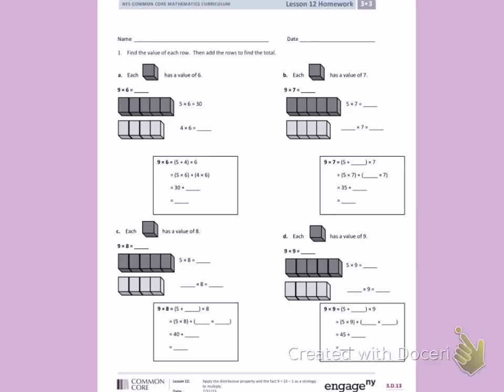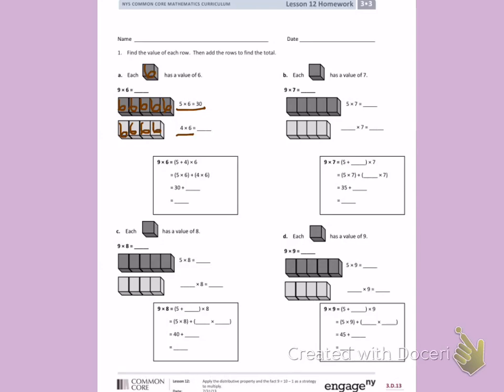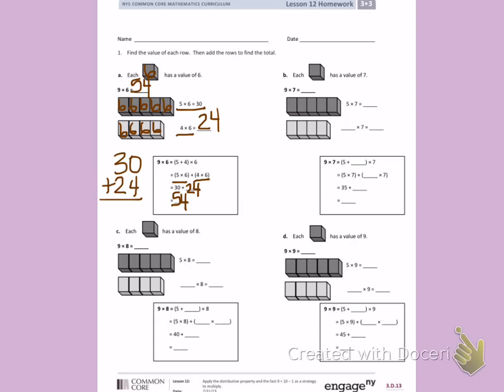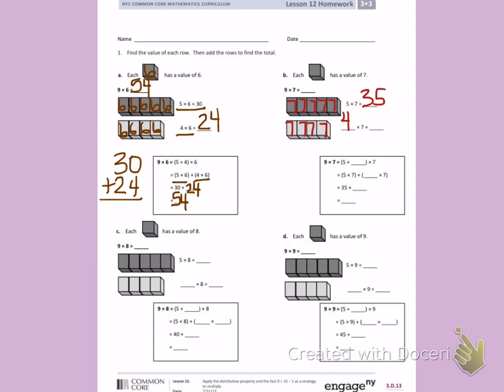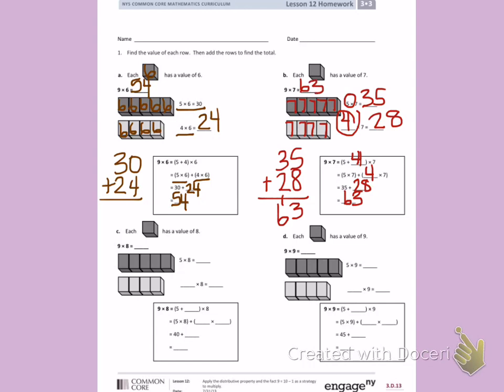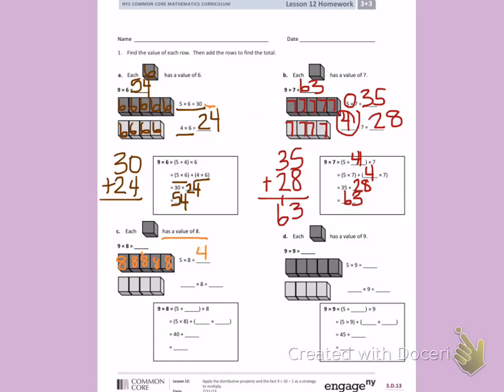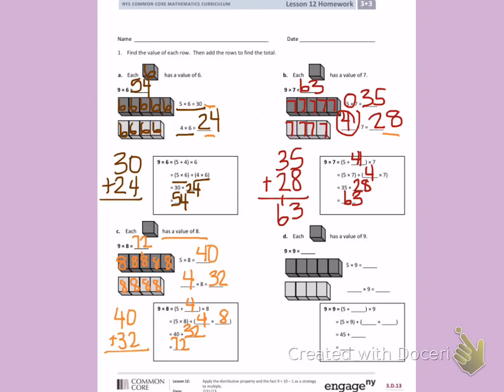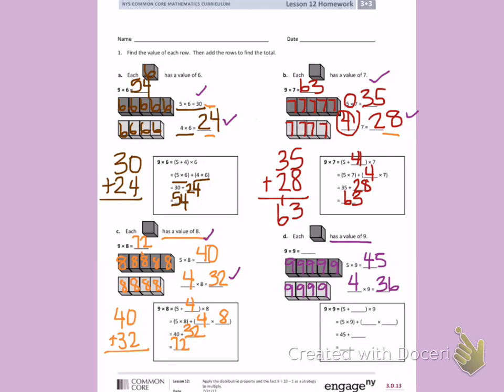Engage NY Third grade Module 3 Lesson 12 front